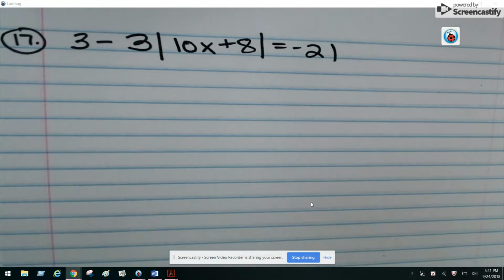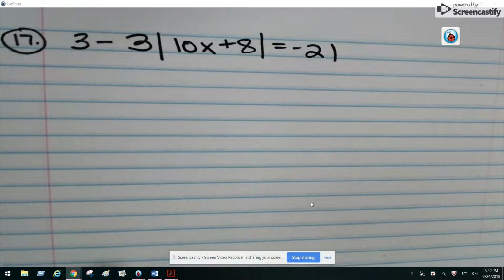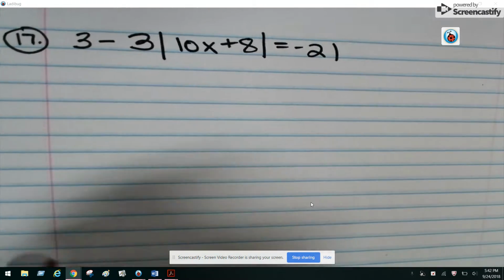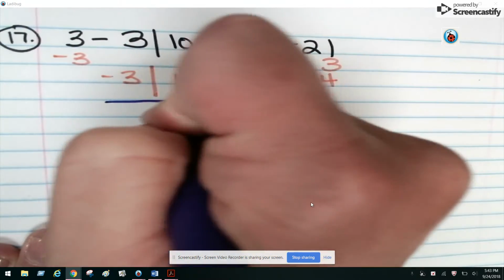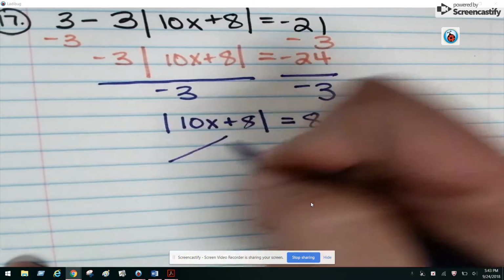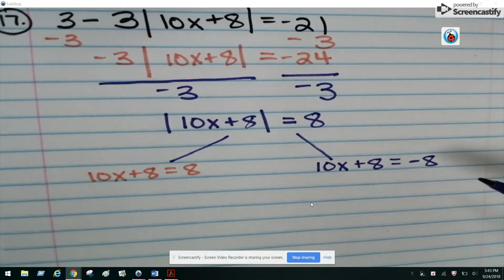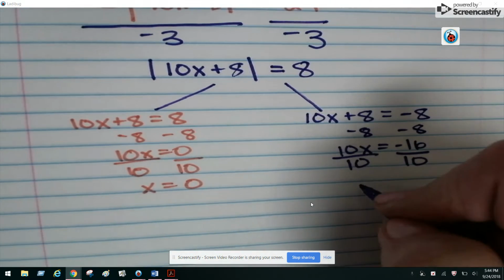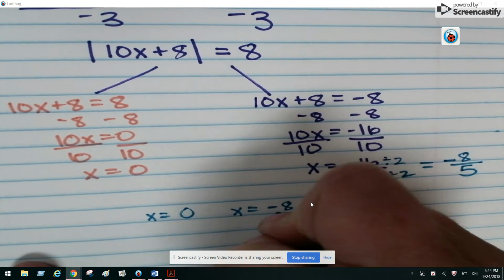930 Unit 1 Study Guide #17